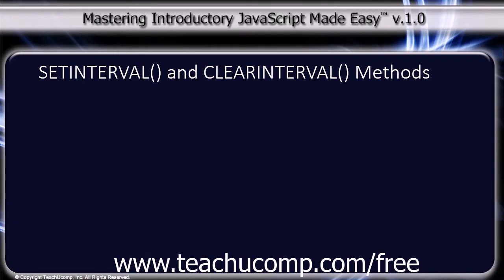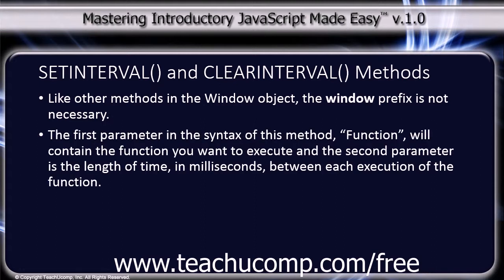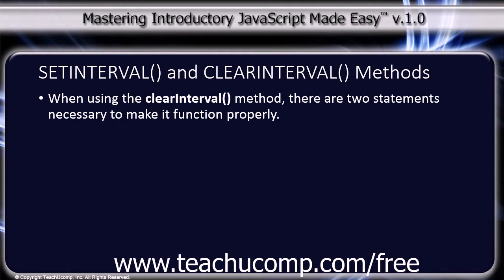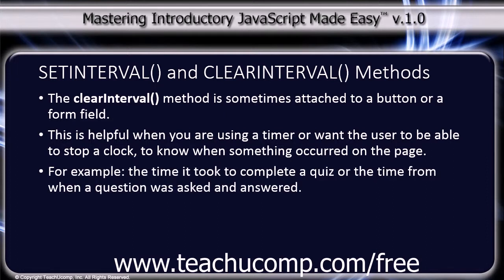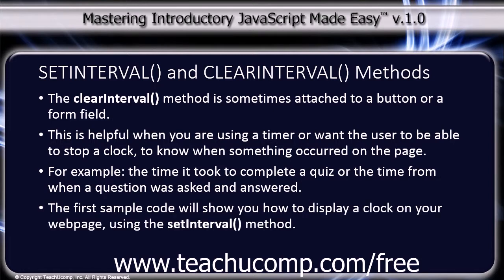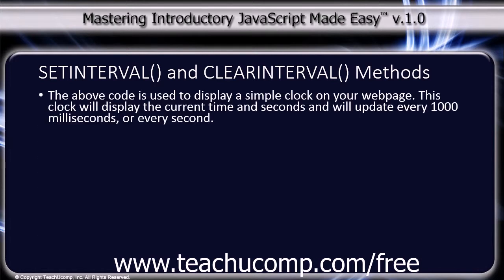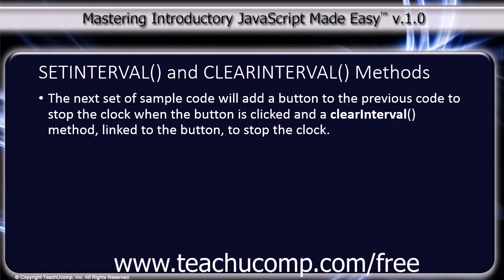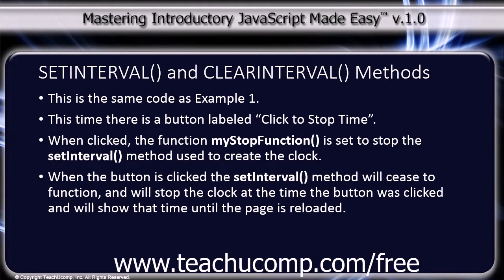JavaScript Training Tutorial SETINTERVAL() and CLEARINTERVAL() Methods